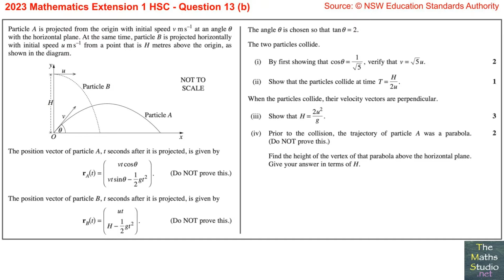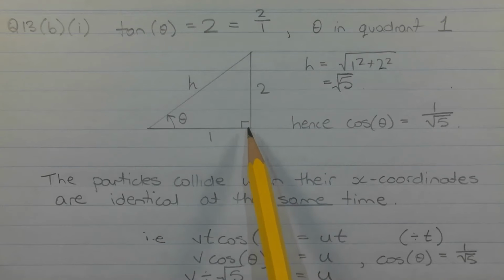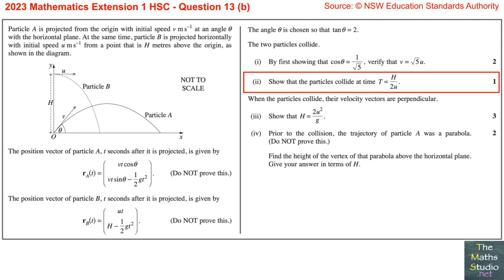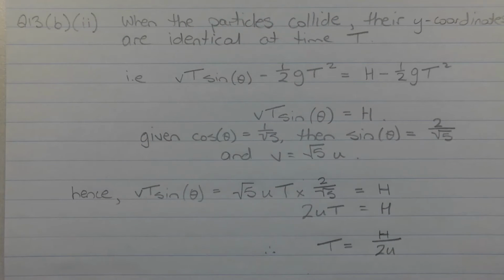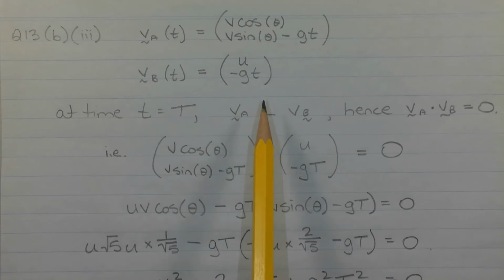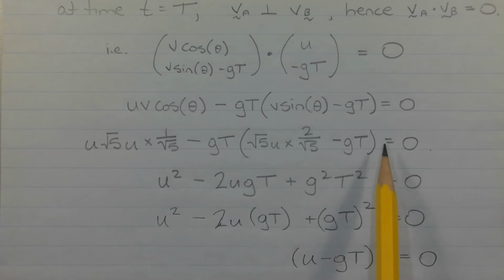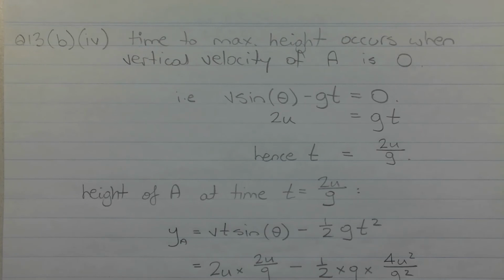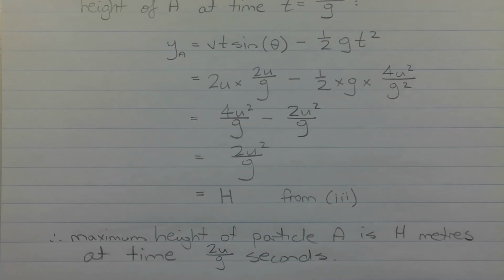2023 Maths Extension 1 HSC Q13b Solve projectile motion problem using vector techniques